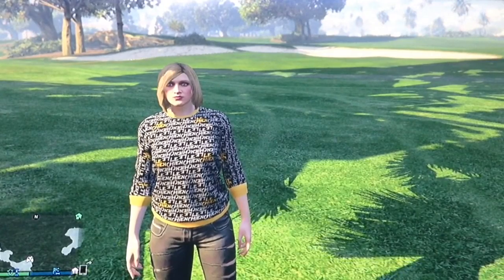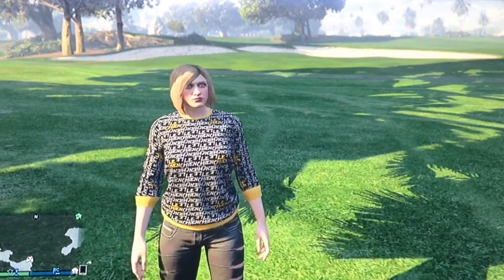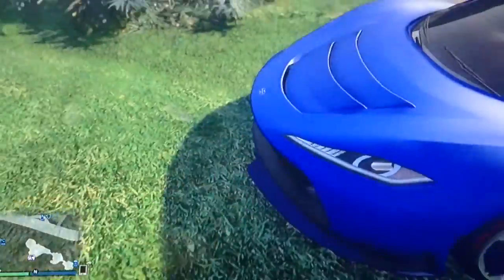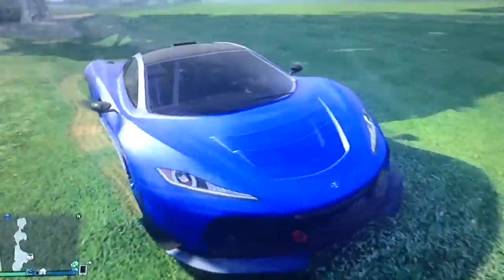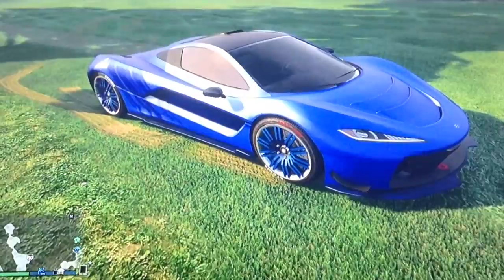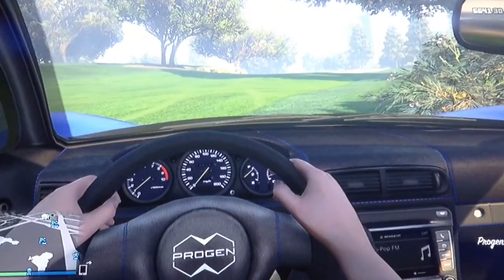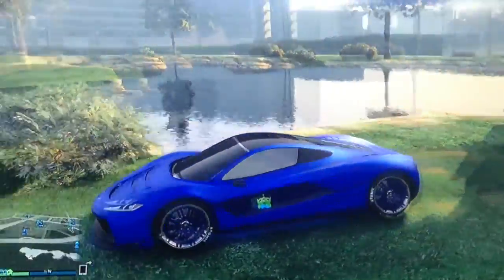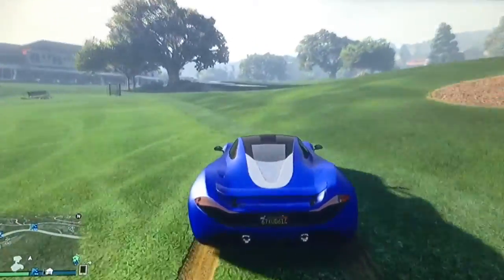Gta5 Online: Progen T20